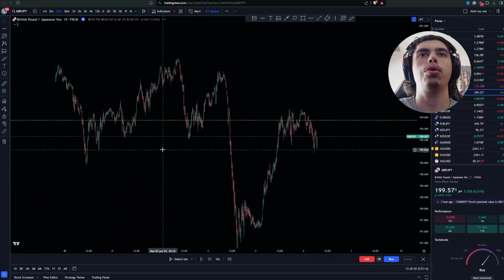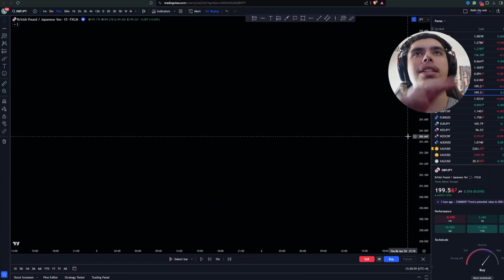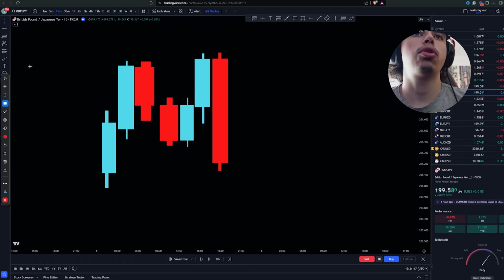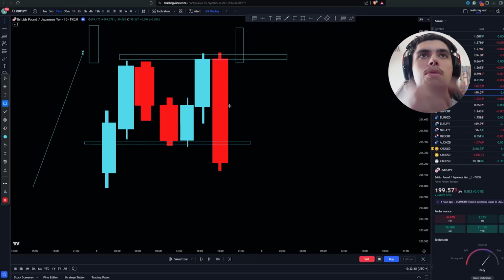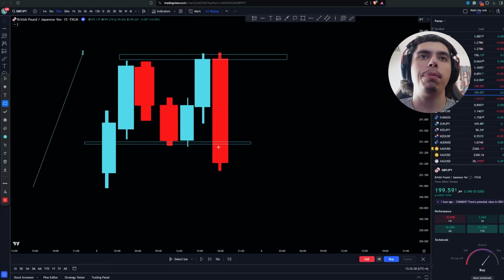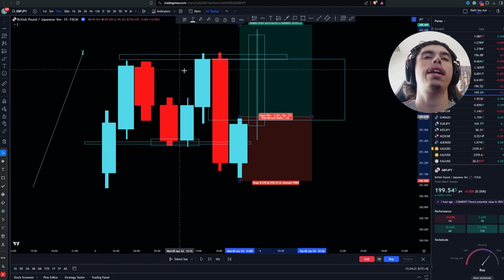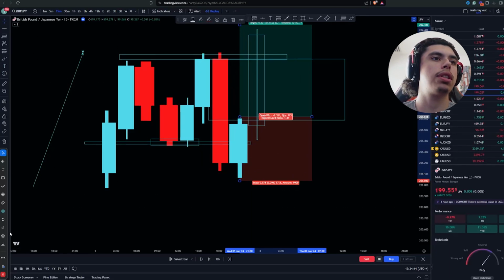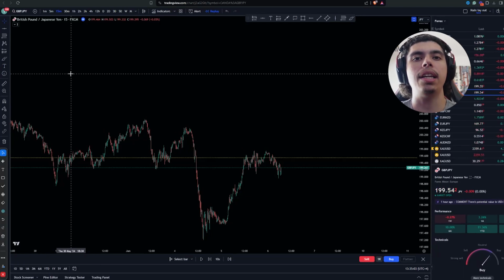My Strategy To Enter Fakeouts With 75% Accuracy In Forex | Setup 4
In today's video, I talk about how I trade fake outs in forex and what strategy and entry model I use to catch fake outs in trading. I uncover my secrets of price action and dive into my strategy for trading fakeouts. We will look at how to utilize market bias and structure and candle closes.